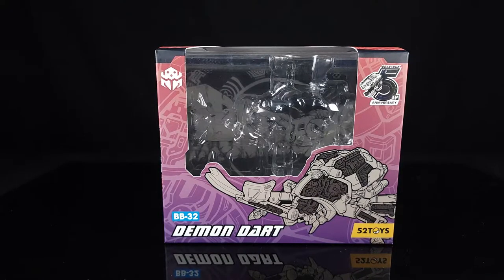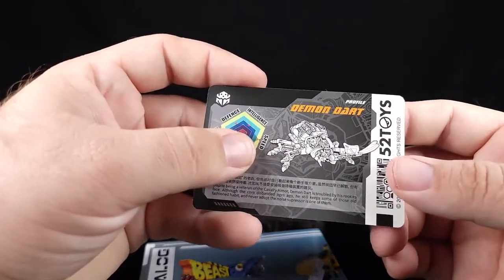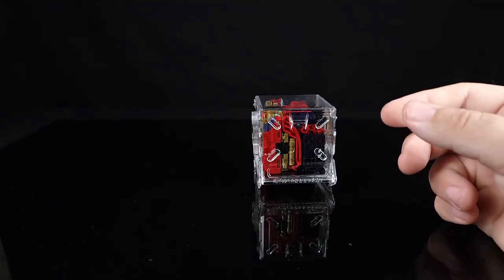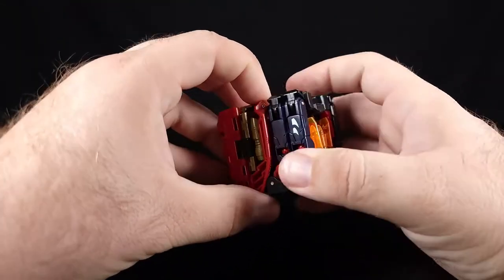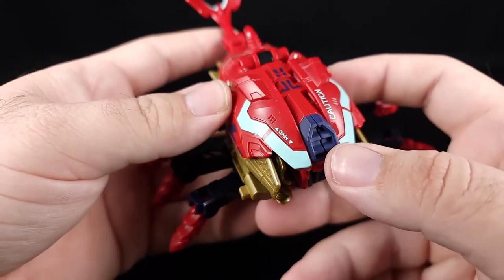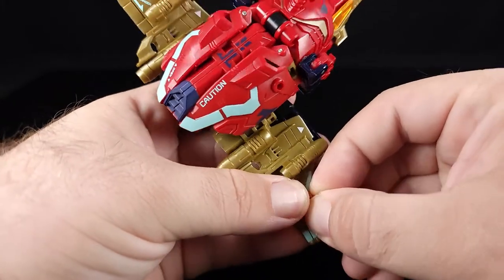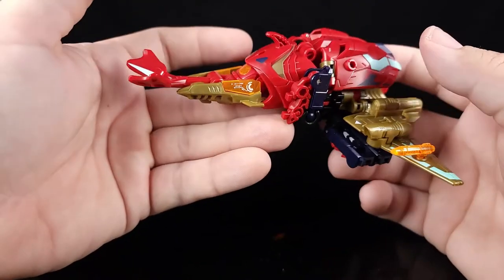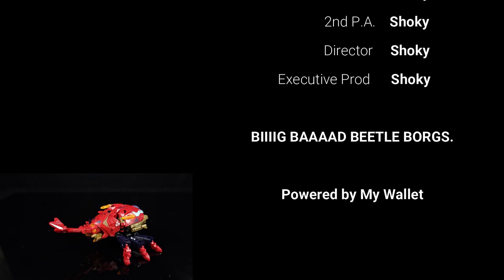SHOKY REVIEWS TRANSFORMERS: 52 TOYS BEAST BOX BB-32 Demon Dart